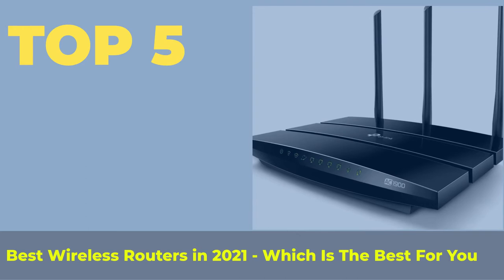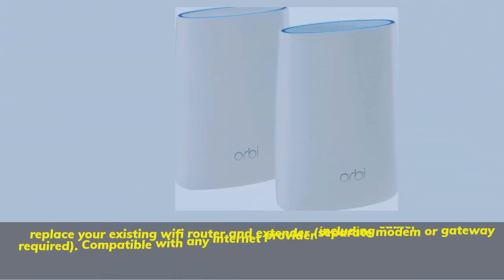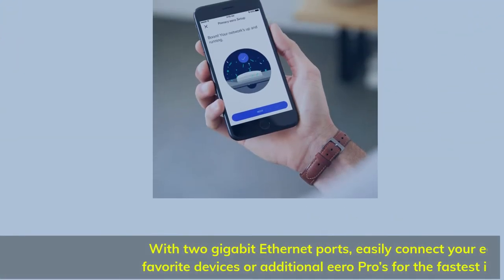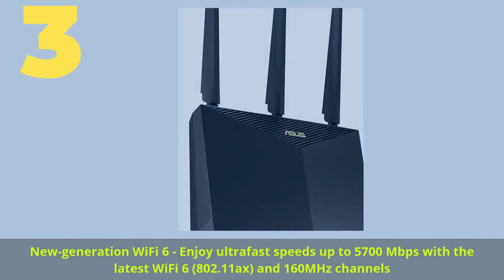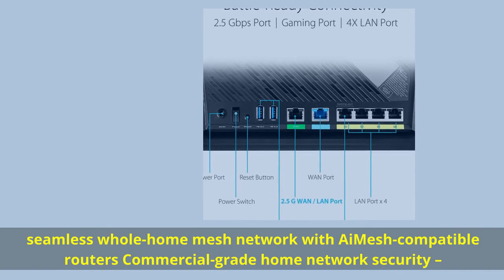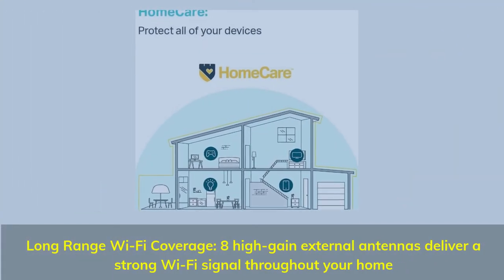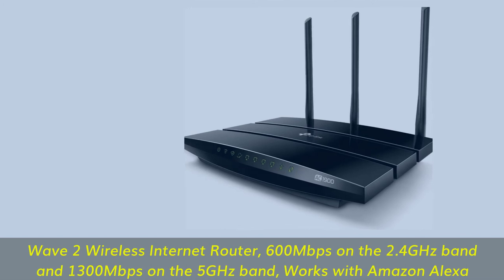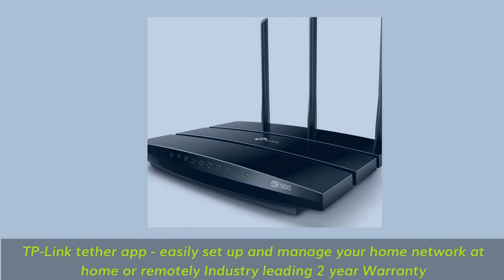Best Wireless Routers in 2021 Which Is The Best For You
Links to the best wireless routers we listed in this video:

► 5. TP-Link Archer A9
► 4. TP-Link AX6000
► 3. ASUS RT-AX86U
► 2. Amazon eero Pro
► 1. NETGEAR Orbi RBK50